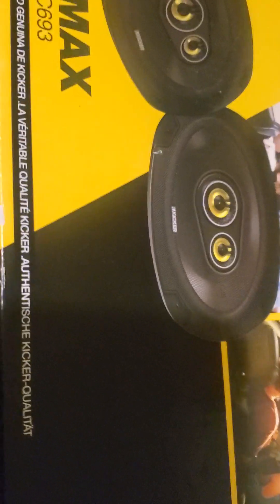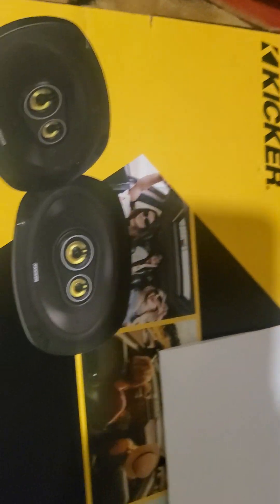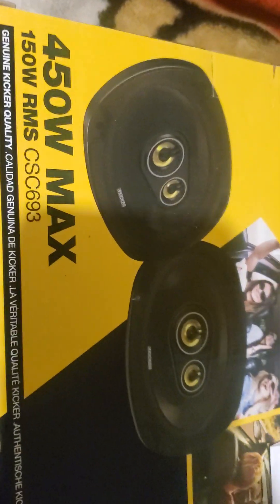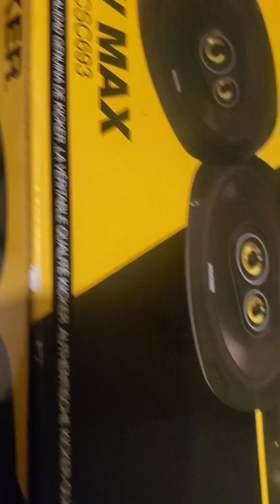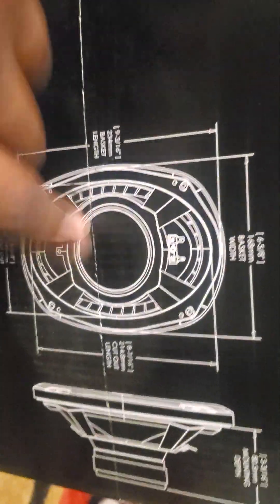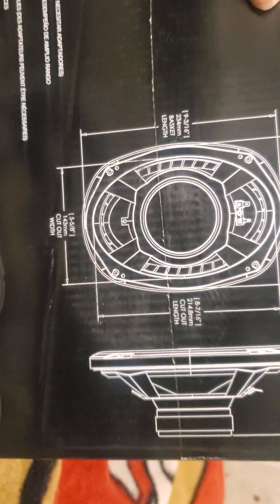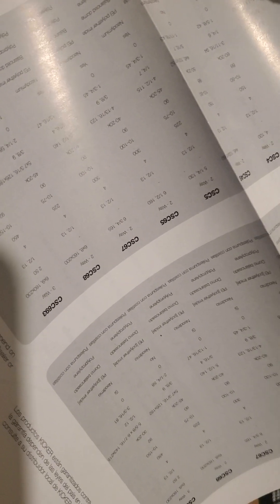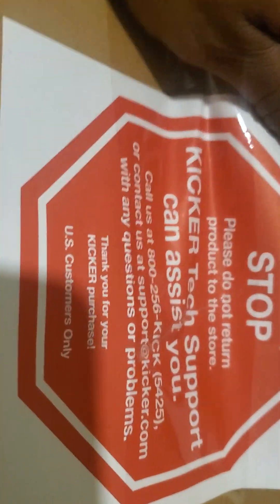kicker 450 max 6×9 black and yellow review